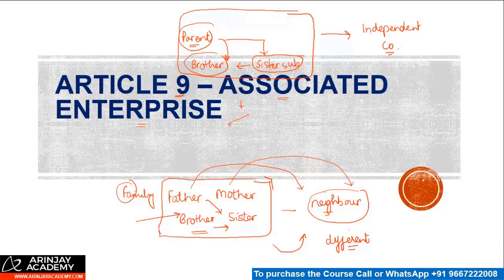Associated Enterprise - Article 9 - Transfer Pricing - International Tax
In this video you will learn about basics of Associated Enterprise - Article 9